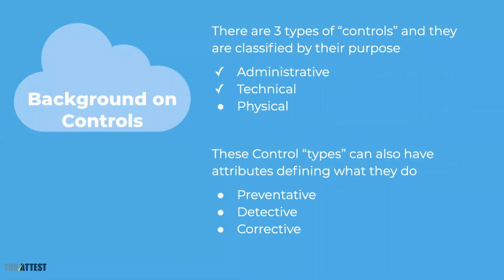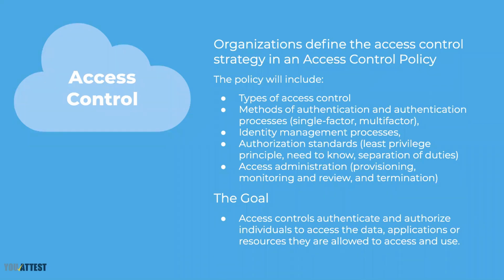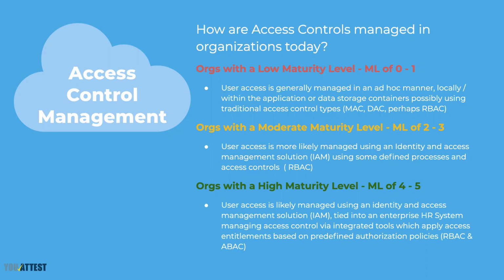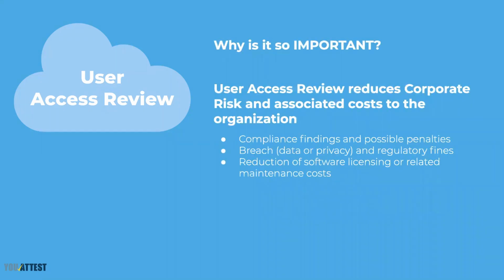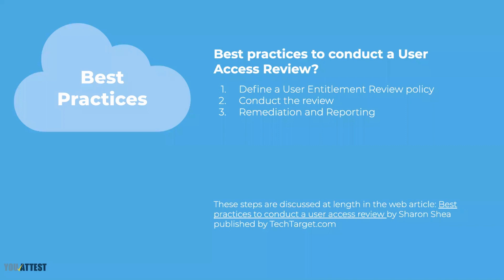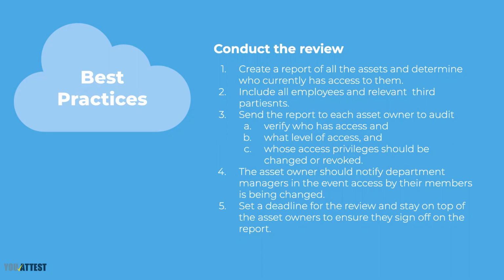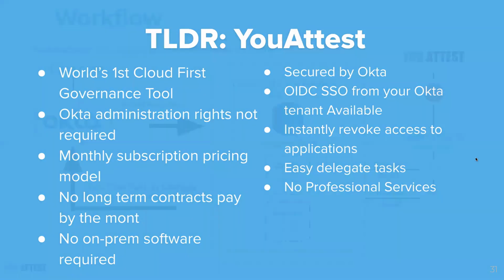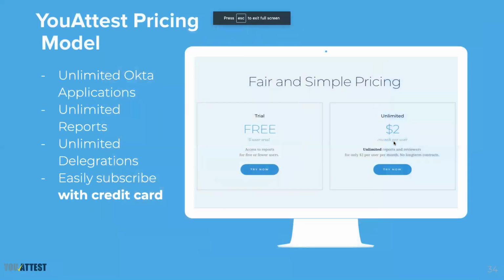Expert CISO Advice - Top Auditing/Compliance Tips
In this webinar, we are joined by special guest speaker Kelly Gilmore. Kelly, CIPP/E, CIPM, C-CISO, who discusses and shares his learned thoughts on identity audits with YouAttest.

The presentation address Identity Auditing under the following standards: NIST, ISO, CIS, CSA, SOX 404, PCI DSS, COBIT 5 and others.

Kelly has over 20 years of infrastructure and security experience and has led security project, teams, and compliance at companies like SecureAuth and WeedMaps.

He is extremely learned in the areas of compliance, auditing and regulations - and YouAttest is fortunate to have him for this session.